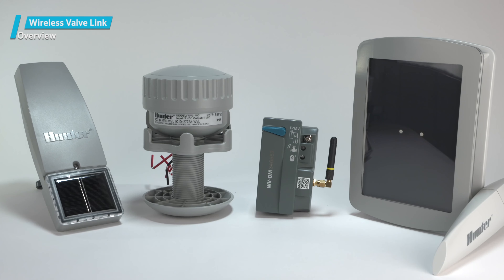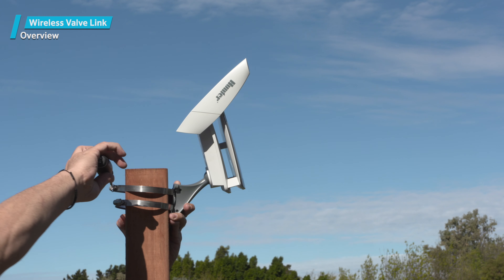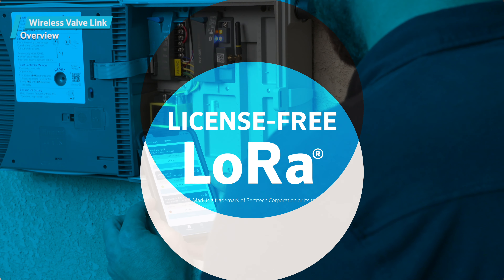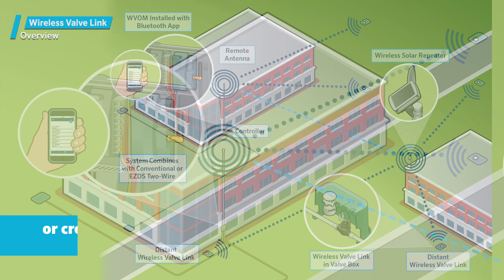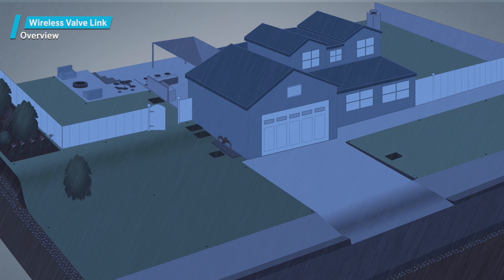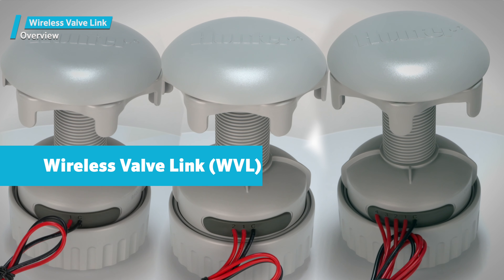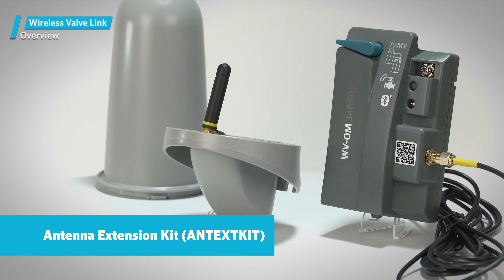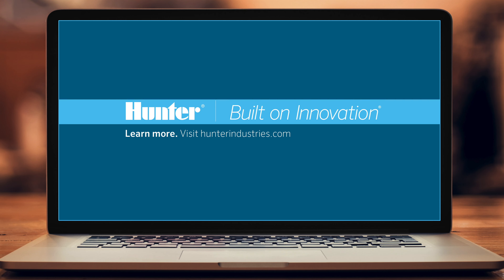Hunter Wireless Valve Link: Overview (1 of 12)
The Wireless Valve Link from Hunter Industries is an innovative product that allows license-free, wireless valve control for ICC2 and HCC Controllers. It can be used to expand an existing system or cross hardscapes and paving — all without trenching, plowing, or boring. It can even be used to bypass problematic existing wiring in the ground that would be time-consuming to troubleshoot.

The Wireless Valve Link has four main components that work together:
• The Wireless Valve Output Module, or WVOM
• The individual Wireless Valve Links, or WVLs, that go in the valve box
• An optional repeater to extend range, listed as Hunter model RPT
• And a free Bluetooth® App called Hunter WVOM that is used to set up and perform diagnostics on the system.
Two important accessories include the antenna extension kit, model ANTEXTKIT, and a solar power panel, model SP-WVL.